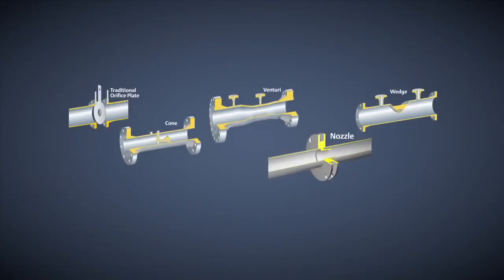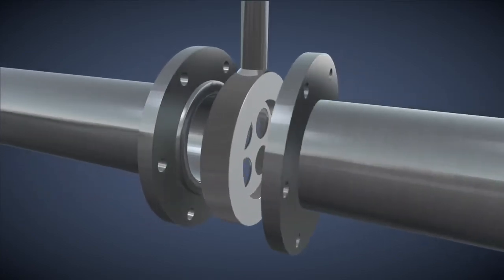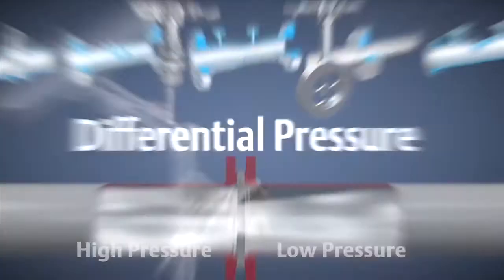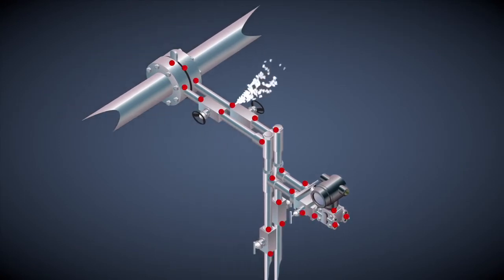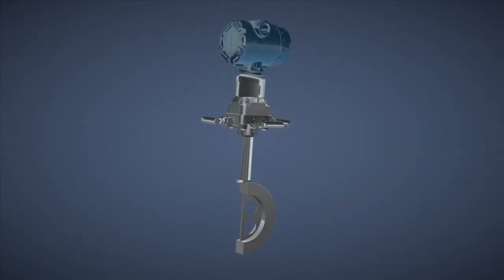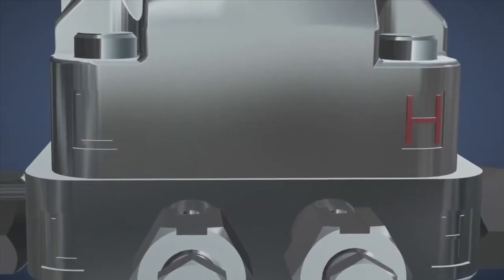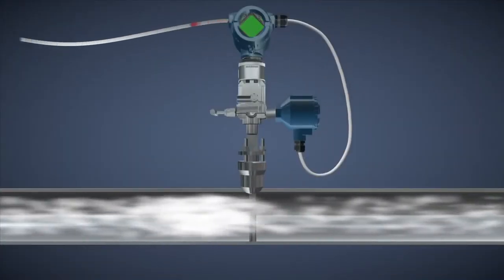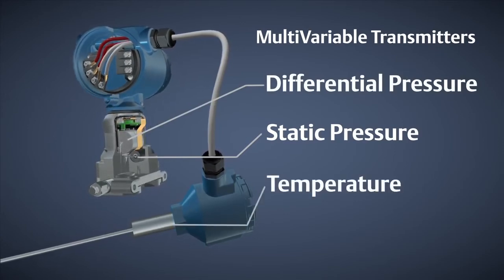AMAZING CONTOIL FLOW METER !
Cette installation vous offre des solutions de mesure de débit fiables pour un grand nombre d’applications.

Forte d'une expérience de plus de 30 ans dans le domaine de l'ingénierie, Emerson propose une gamme complète de solutions de mesure de débit par pression différentielle, y compris des débitmètres assemblés en usine.

Les instruments de mesure de débit par pression différentielle Rosemount™️ et Daniel™️ offrent des performances inégalées et des conceptions innovantes pour optimiser l'efficacité dans un grand nombre d’applications.

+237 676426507